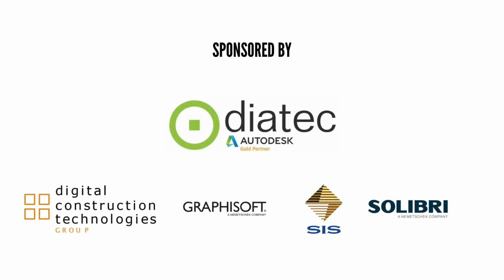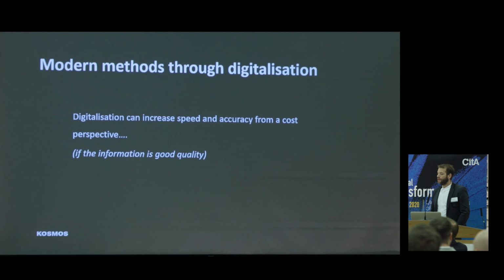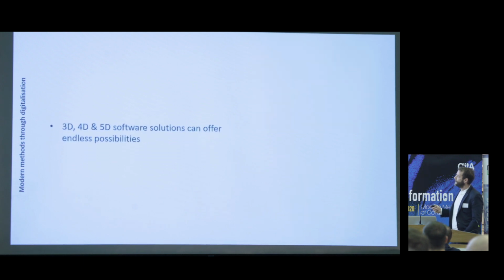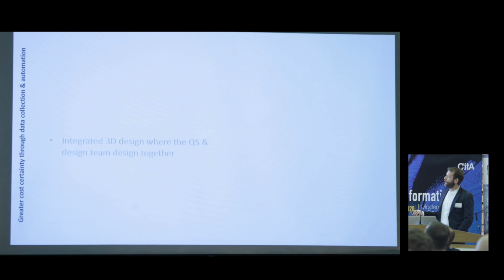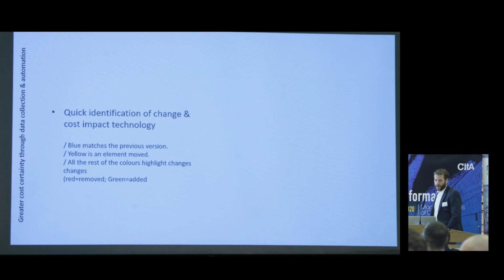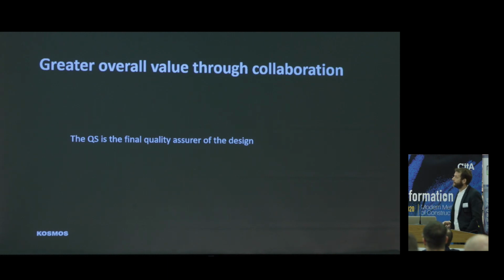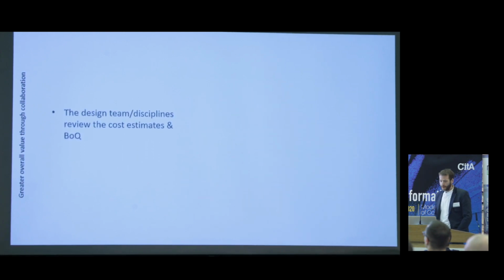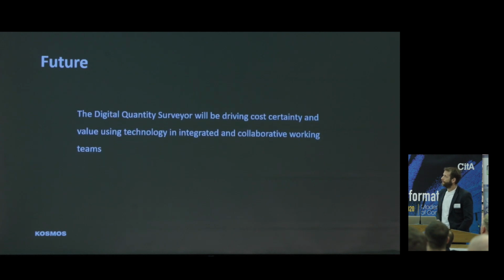Ross Griffin, Founder Kosmos, CitA February 2020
How Modern Methods of Construction can deliver greater Cost Certainty and Overall Value - A Quantity Surveyors Contribution